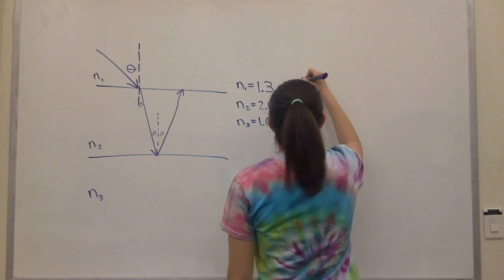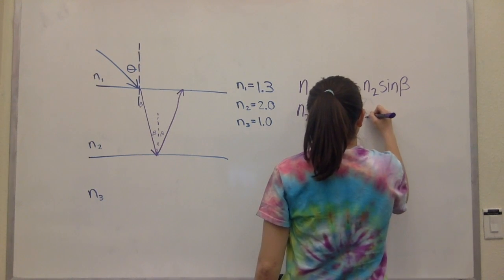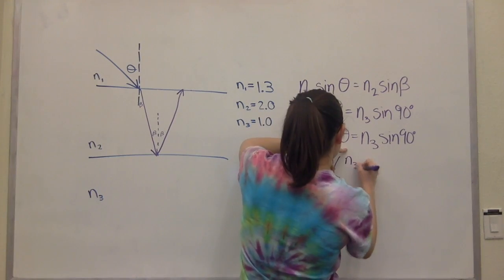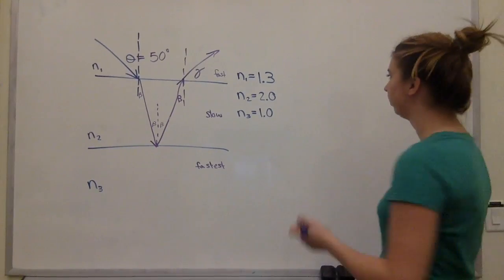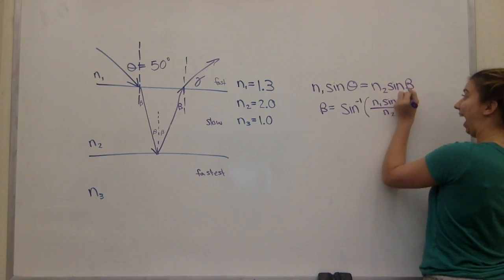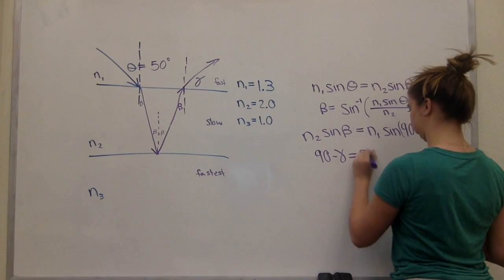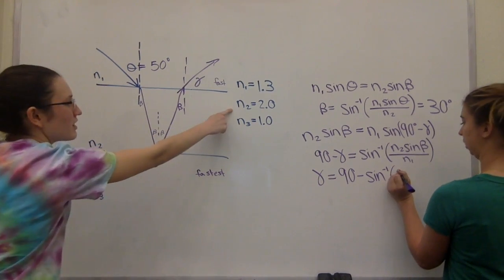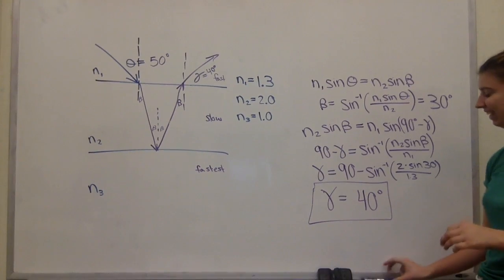PHYS 271 Video Project 3.8, Jenkins, Klazura, Kozlovsky.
This video is about PHYS 271 Video Project 3.8, Jenkins, Klazura, Kozlovsky